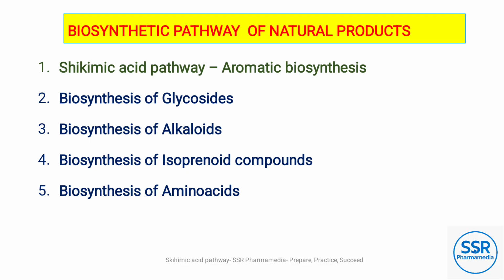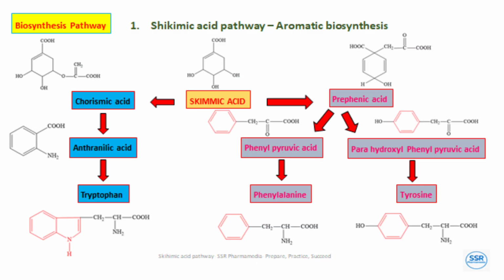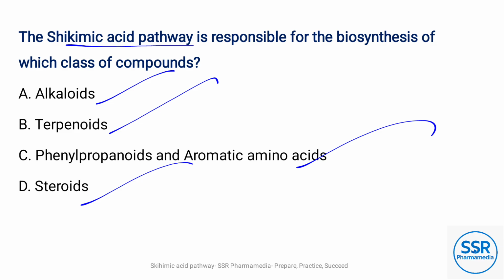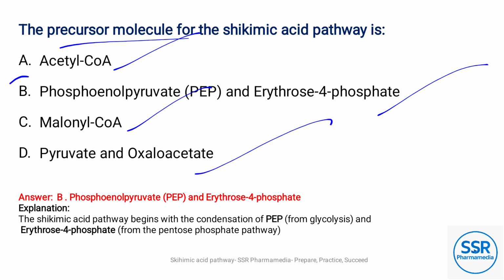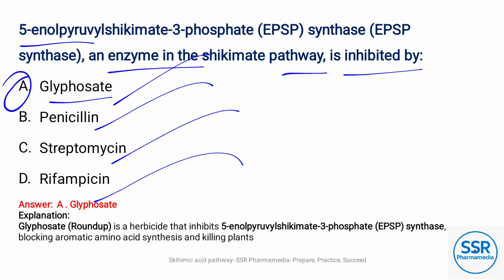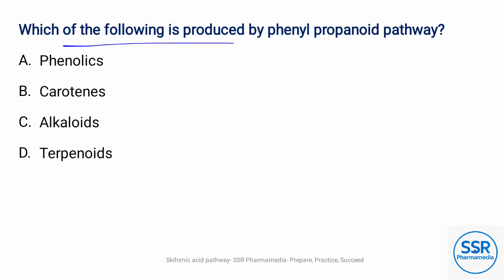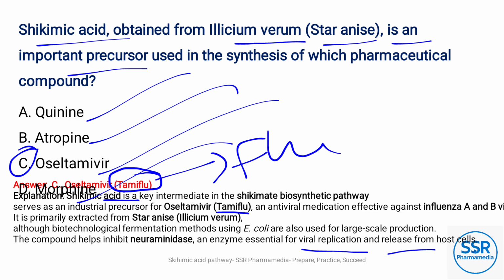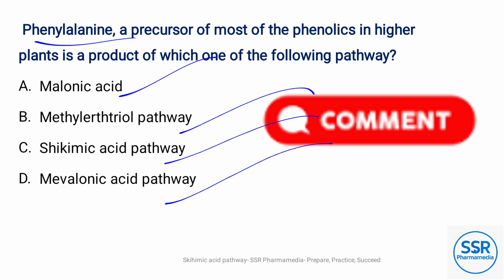Shikimic acid pathway mcq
ssrpharmamedia Prepare smarter for your competitive pharmacy exams with this Pharmacognosy MCQ video, designed especially for GPAT, Drug Inspector (DI), MRB, RRB Pharmacist, exam and B.Pharm, Pharm.D and D.Pharm students. This video features frequently asked this Pharmacognosy questions on *Biosynthesis Pathway -Shikimic acid pathway* , including key concepts, uses—all explained in a clear and concise way.